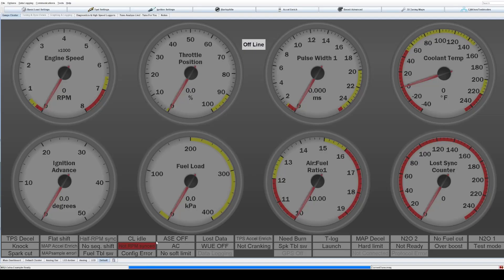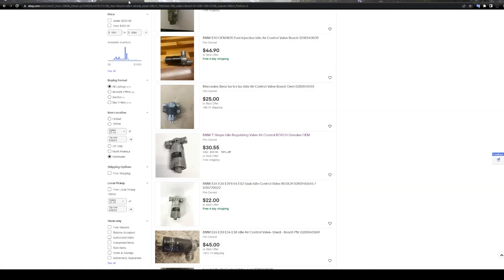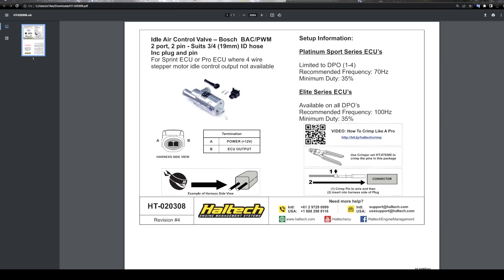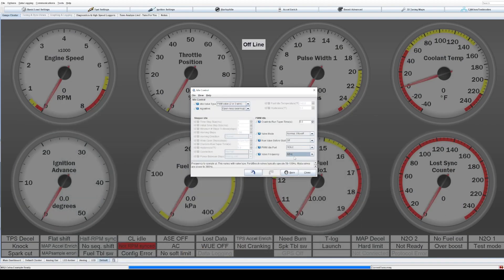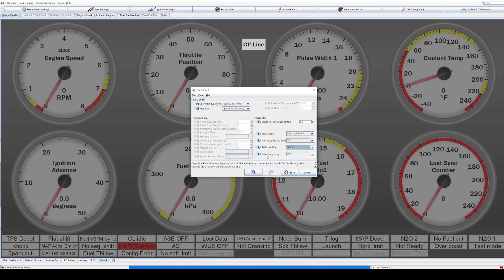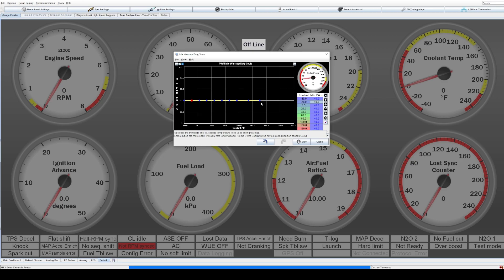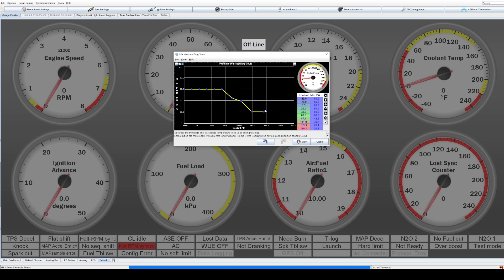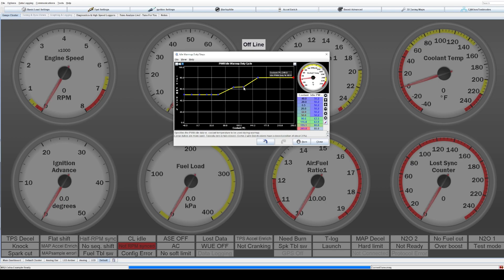Megasquirt Idle Air Control Valve Basics | 2 Wire PWM Open -Loop Idle Control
Bosch 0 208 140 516 Idle Air Valve
EV1 Pigtail

My list of parts